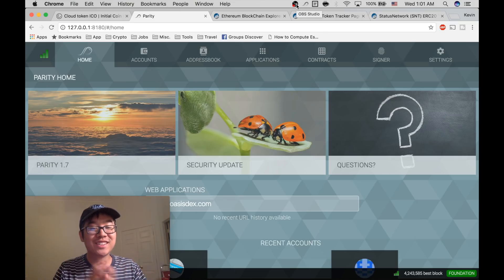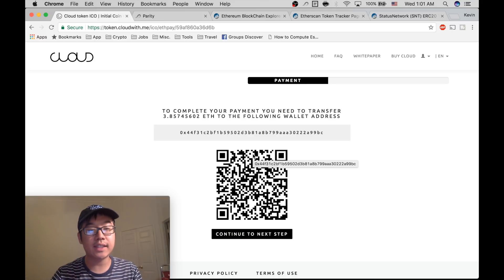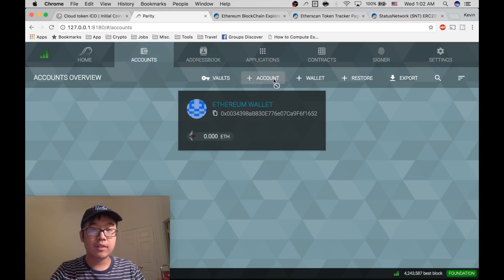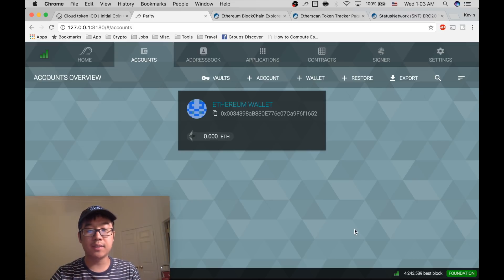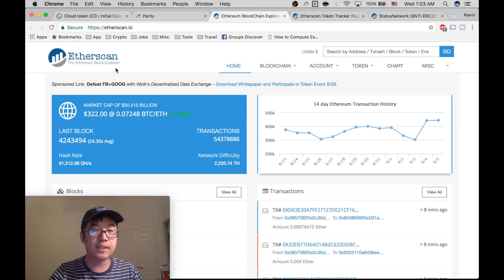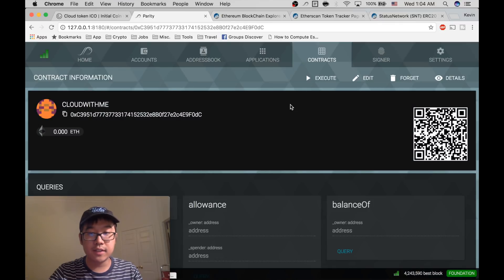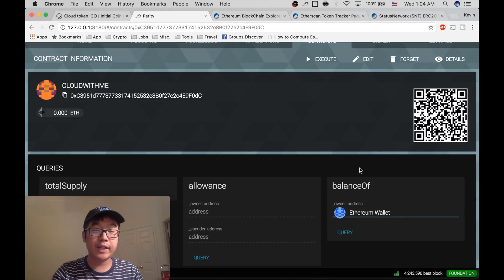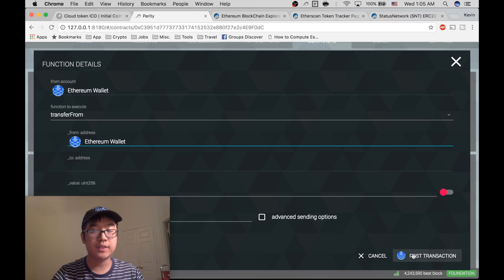HOW TO: Get Your Tokens After An ICO! (Using Parity Wallet)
This process really stumped me for a long time. I just couldn't figure out how to access my tokens from a smart contract after I sent in my requisite Ethereum. Finally, I figured it out after digging for a long time!! Watch this video to find out the simple process of how to do so!